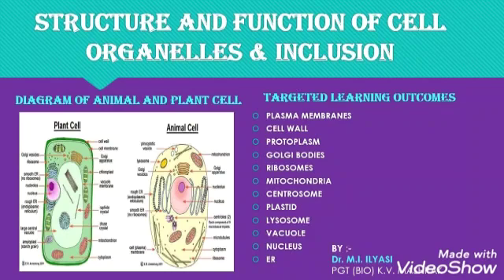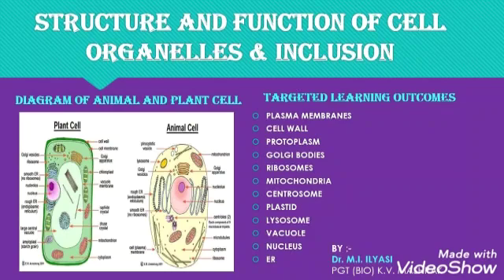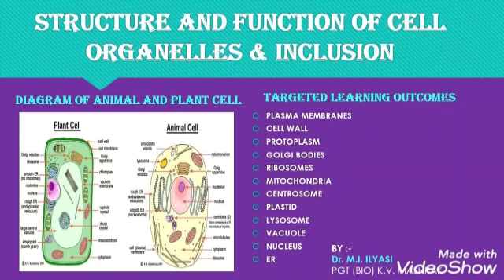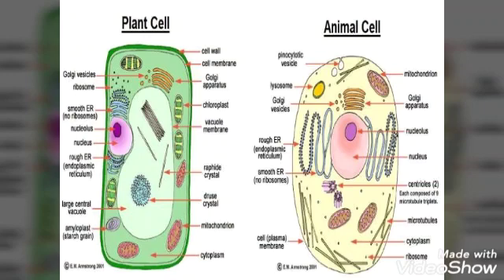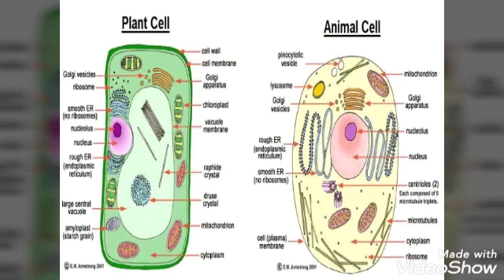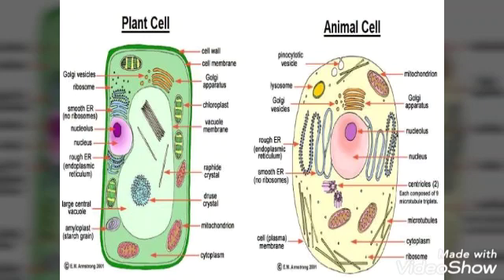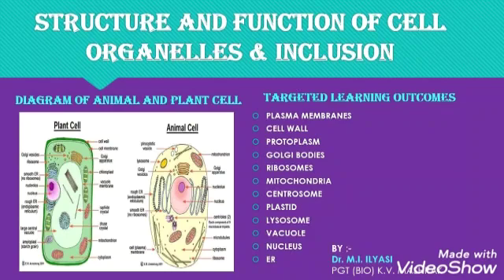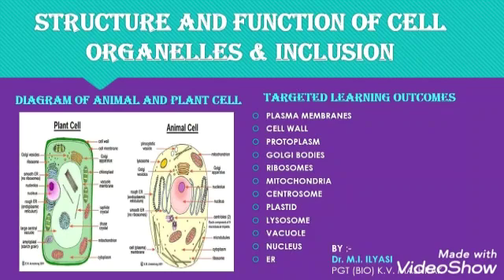ILYASI BIOLOGY GROUP